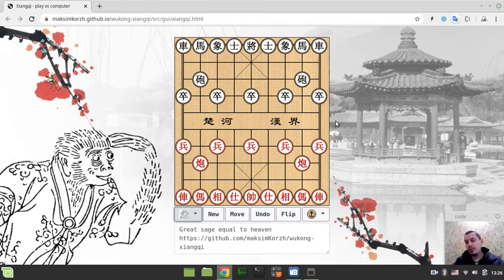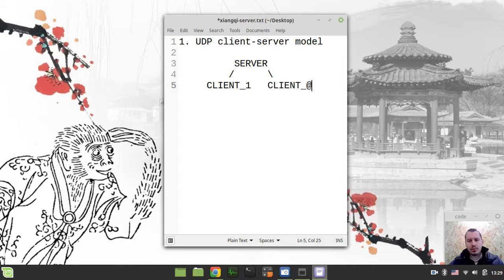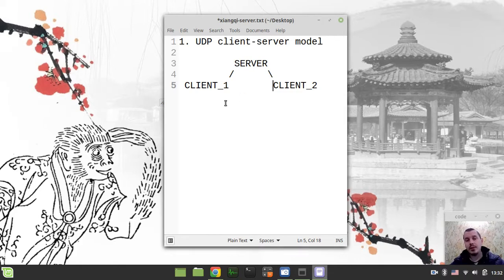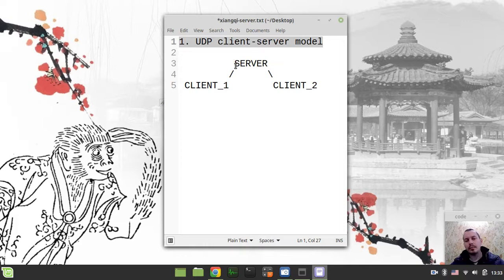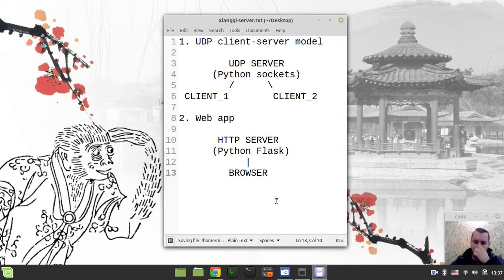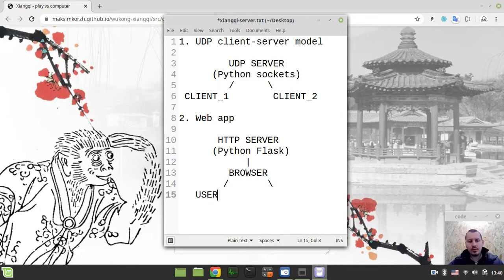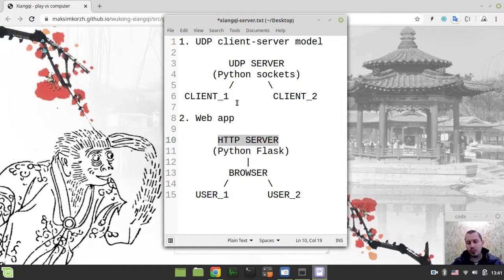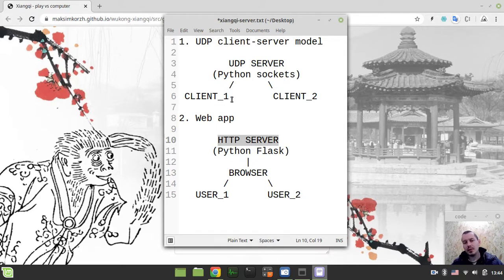Coding online multiplayer Chinese chess xiangqi: intro & project goals overview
Hey what's up guys, Code Monkey King's here. In this video I'd like to introduce the new project I'm going to kick start with - Chinese chess server to play online with other people. It's very complicated, but I'll try to bring the proof of concept implementation that in theory should be capable of being reused for any turn based board game.

Coding would start from the next video within this series and for now you can have a look at the projects I've completed so far